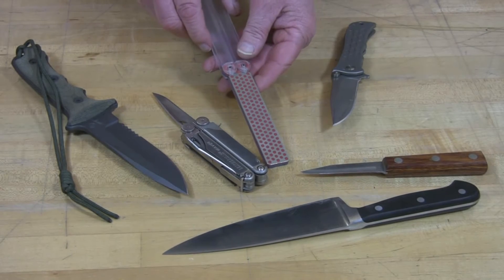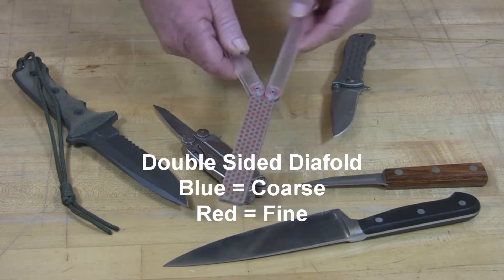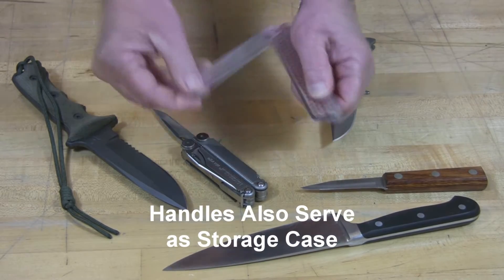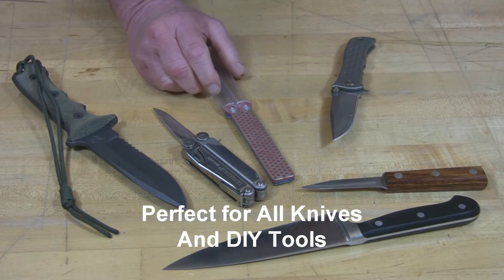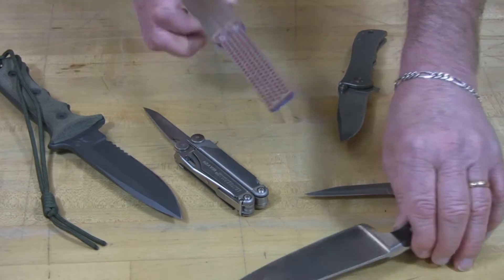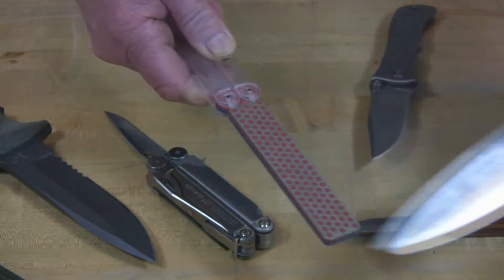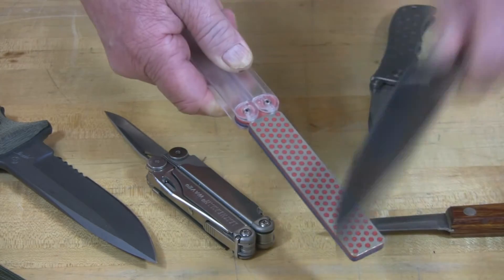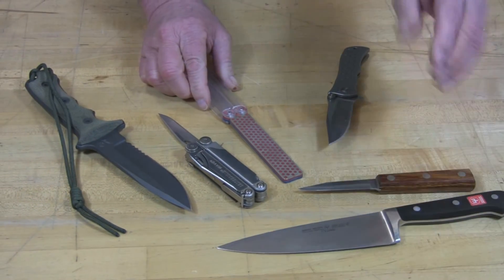Double Sided Diafold® Sharpener Knife Sharpening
Whether for sports or home use, DMT's 2-sided folding sharpener will keep your edge sharp.